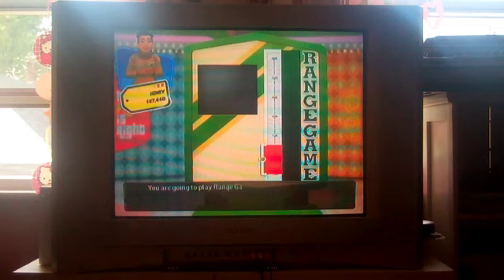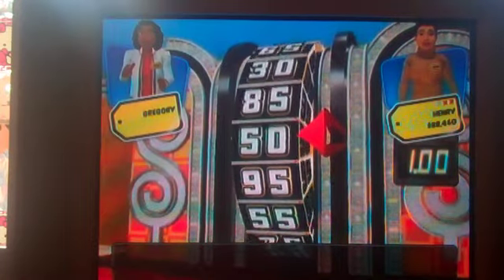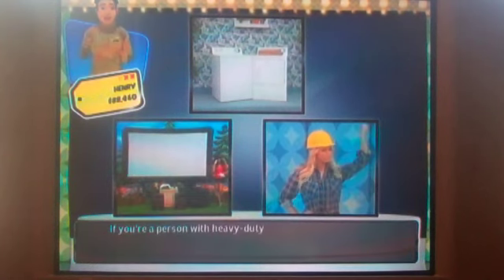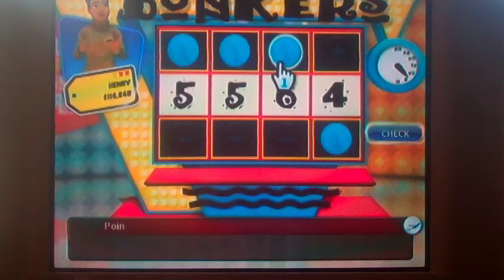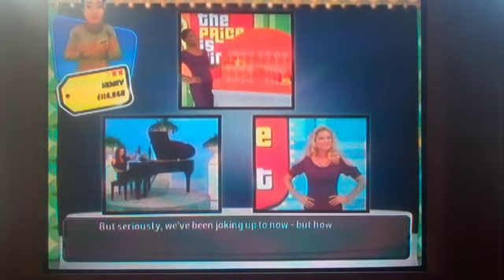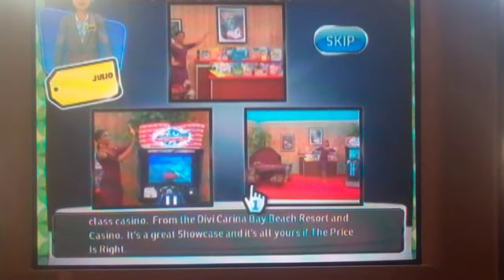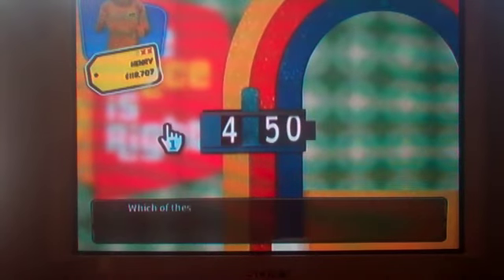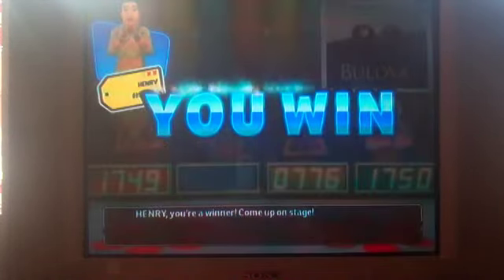600 Video Special Part 3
As part 3 is now in session... I'm playing range game for a trip to Bangkok. Can the score will reach the million dollars (which it was impossible)? You're going to watch to find out and part 4 will be up soon.